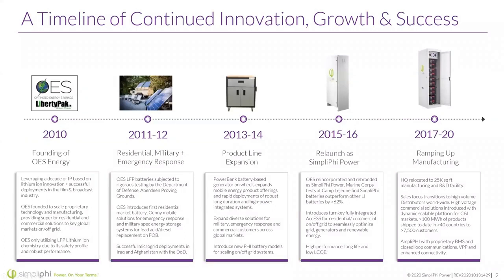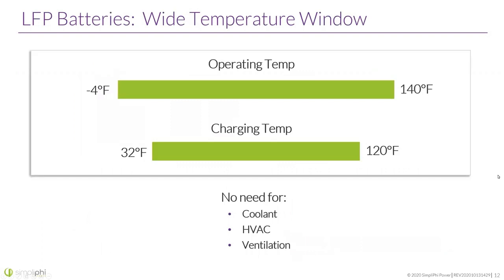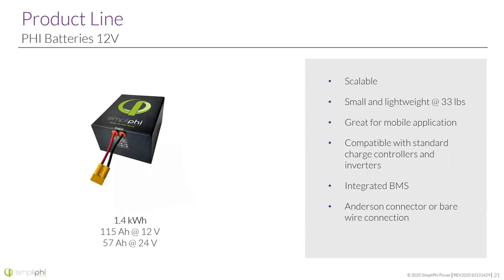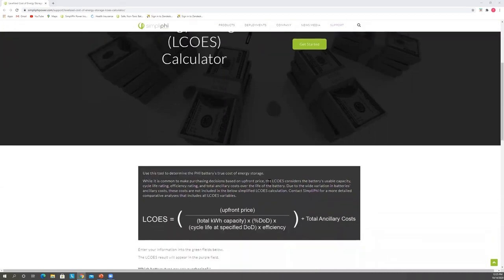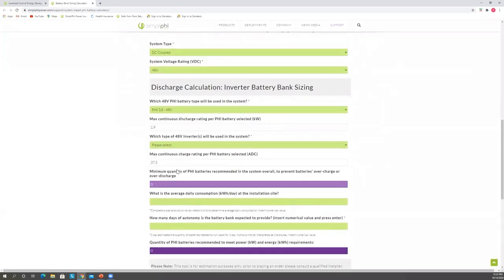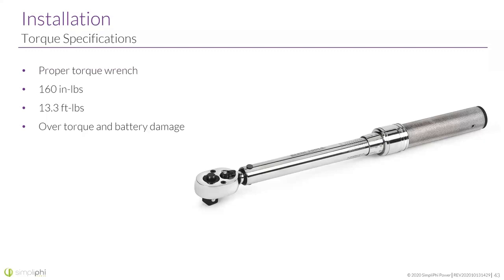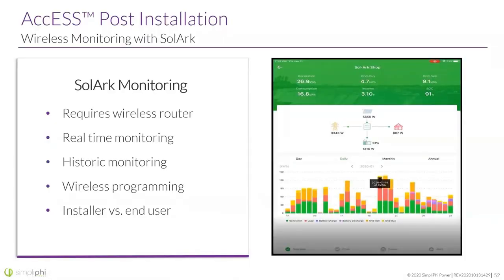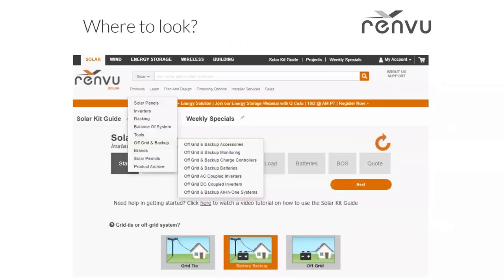SimpliPhi Power Elite IQ Installer Training: SimpliPhi 101 Co-Hosted with Renvu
This webinar from SimpliPhi Power and RENVU was recorded on October 14th.

Participants in this training will earn credits toward NABCEP as well as SimpliPhi Elite IQ Installer status. For detail on NABCEP credits

With demand for on- and off-grid solar+storage deployments increasing, it's essential to understand the various battery chemistries available and how chemistry matters when it comes to safety, reliability, performance, and choosing the right battery for every application.

Overview:
• Important lithium-ion chemistry and form factor considerations when designing your energy storage system
• The advantages of Lithium Ferro Phosphate (LFP) - from efficiency to levelized cost of energy (LCOE) to warrantied cycle life
• SimpliPhi's product line overview & updates, including AmpliPHI, AccESS, ExprESS, and C&I (Commercial and Industrial) solutions
• System sizing and installation guidelines
• Best practices for integrating PHI energy storage with leading inverter manufacturers
• Real-world deployment case studies
• The first steps, the requirements and the perks of SimpliPhi’s brand new SimpliPhi Elite IQ (Installer Qualification) Training Program

At the end of the webinar, we gave time for the attendees to ask questions.

In the webinar, we highlighted our recently updated Solar Kit Guide and NEW Battery Upgrade Guide

Please let us know if you need help or have questions about these tools.

If you are not in need of energy storage system solutions at the moment, our Clearance Page has a large variety of items on sale